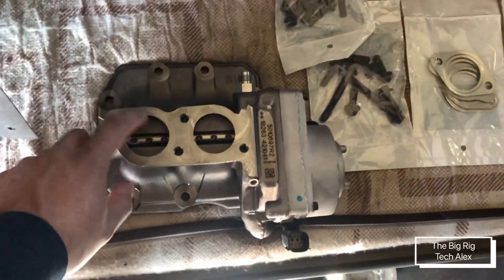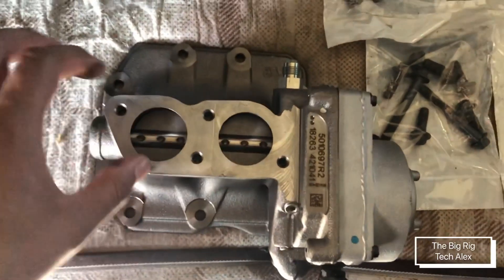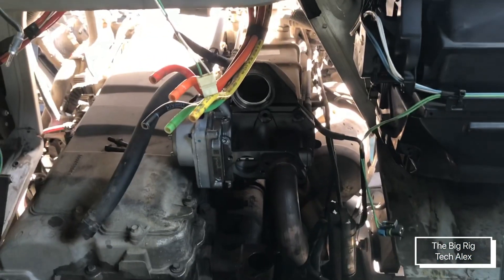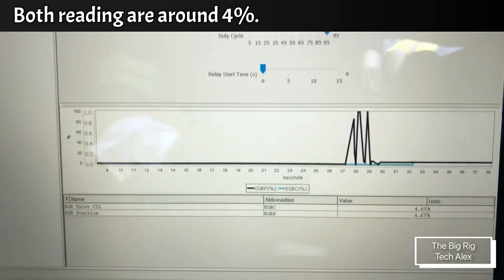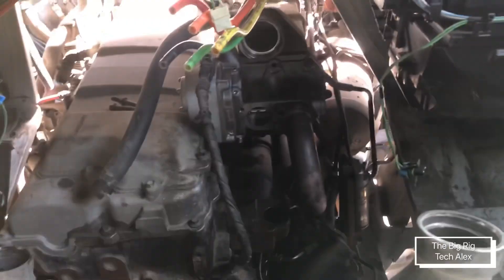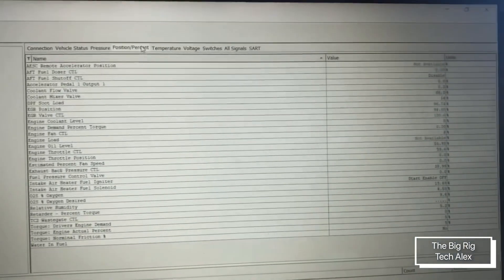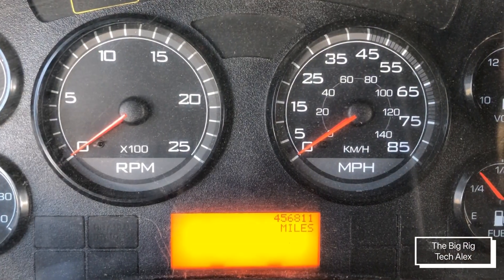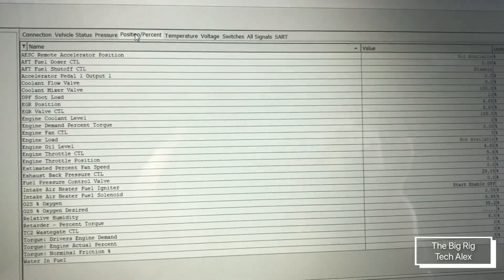Maxxforce 13: EGR valve replacement. Update 4 Final.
Finally we reach the end of this video serie and we are going to check how our new EGR valve works. Also at the end, an small talk about what I think after finished the job. Have an opinion about this job?